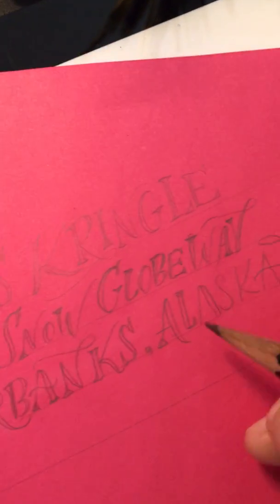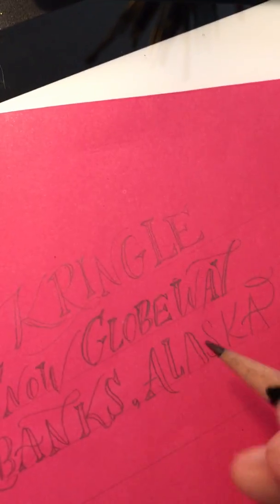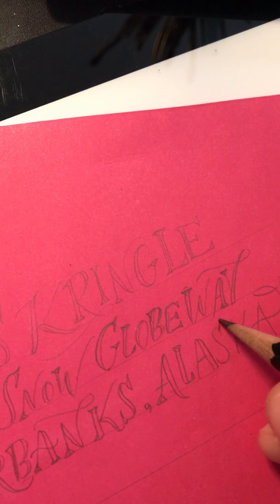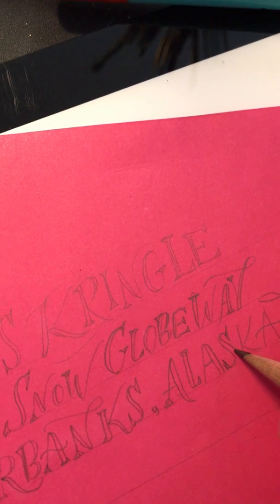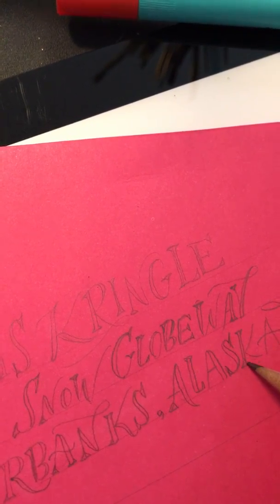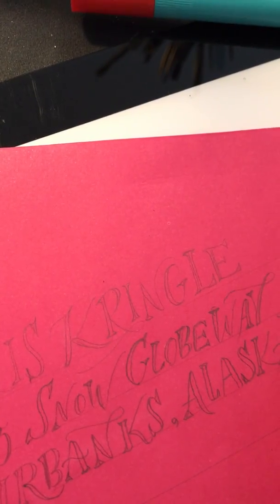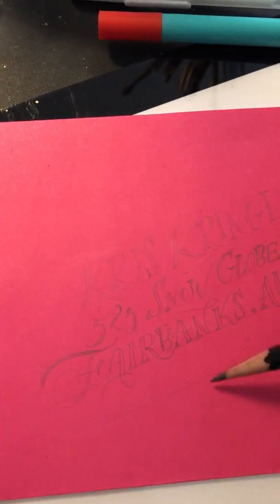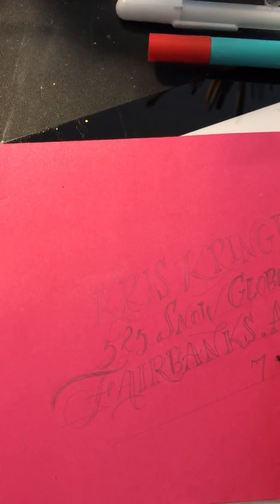Holiday Envelope Lettering - Part 2 of 5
In this series tutorial, Brooke Helton of Southern Bee Designs Calligraphy Studio breaks down the basics of how to letter a whimsical holiday-themed envelope. Step-by-step in digestible increments.

Part Two: Using letter flourishes to fill space and make layout flow.

Are you in North Carolina and want to learn in person? Brooke will be holding a Holiday Envelope Lettering Workshop on November 29th in Wilmington, North Carolina.

Supplies for this style:
- Envelope
- Ruler
- Pencil & Eraser
- White Gel Pen
- Contrasting marker or colored pencil
- A little patience! The more you practice, the faster it will go. :)